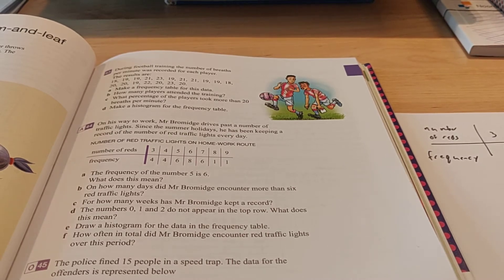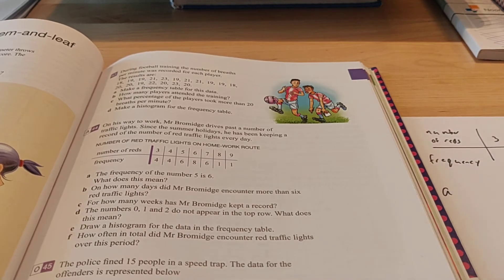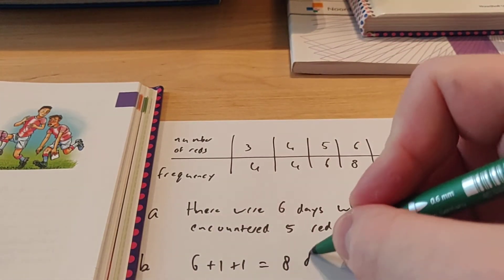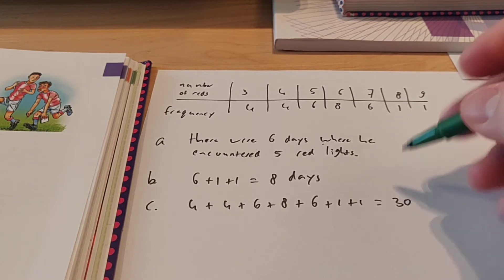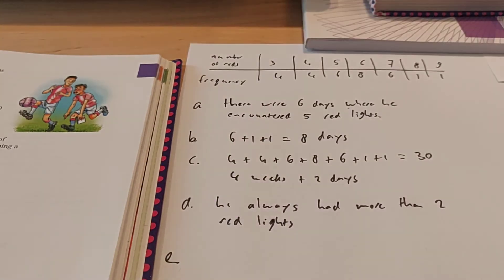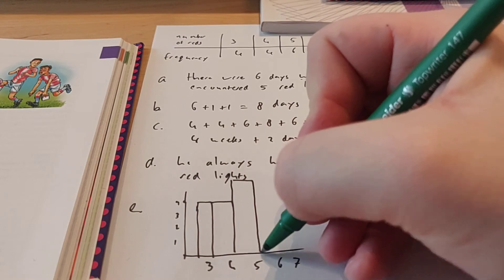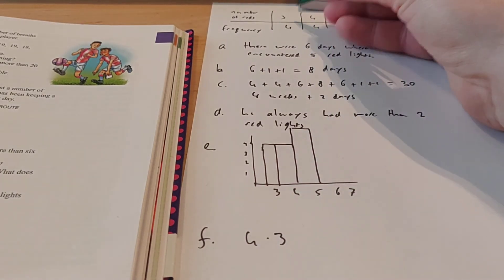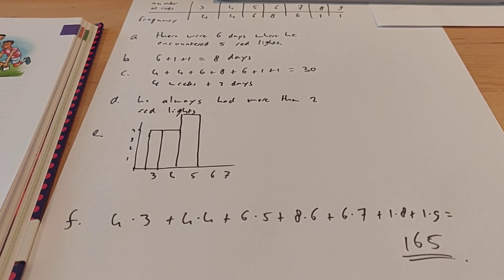2Ht - chapter 6 exercise 44